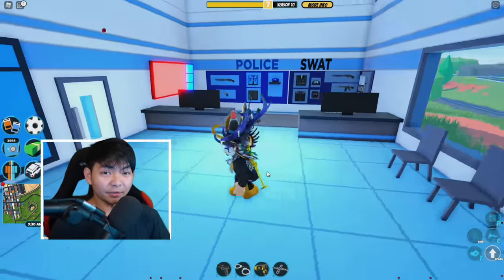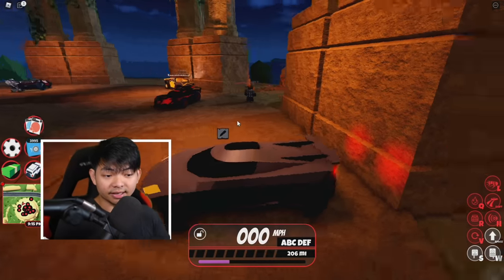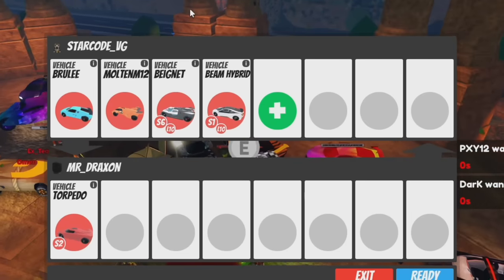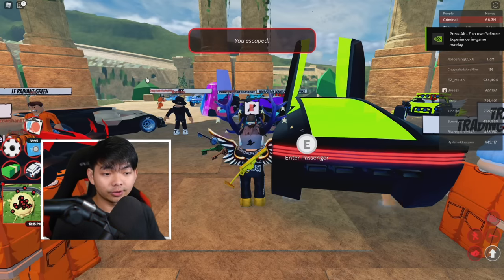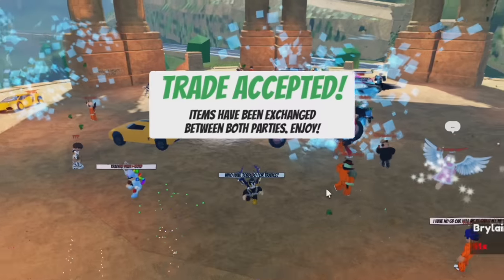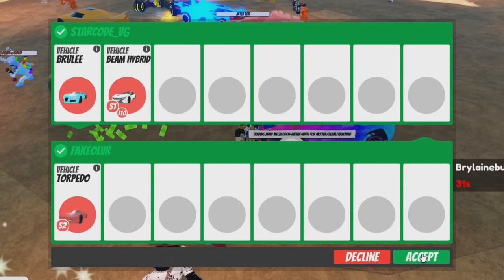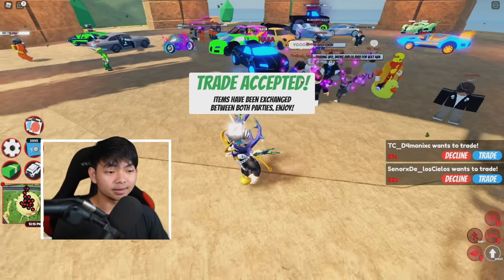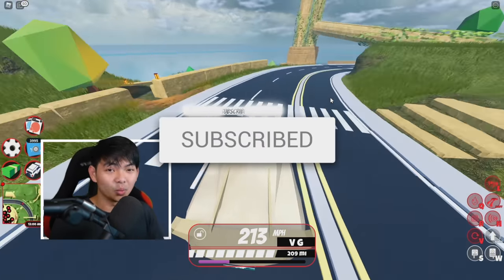FASTEST Way To Get a TORPEDO in JAILBREAK TRADING...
In today's video I will be showing you how to get the Torpedo in Roblox Jailbreak. Jailbreak trading is very popular with a torpedo as the TOP 1 demand for traders. So I will show you many tips and tricks and how to get the Torpedo faster in Jailbreak Trading.

New Roblox Jailbreak Limited Javelin
Jailbreak Roblox Javelin
Roblox Jailbreak Javelin